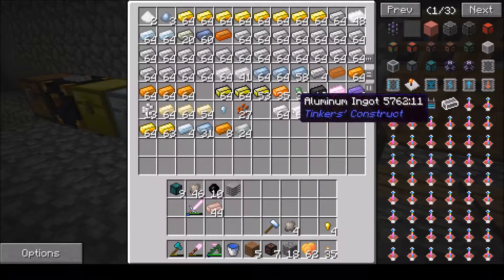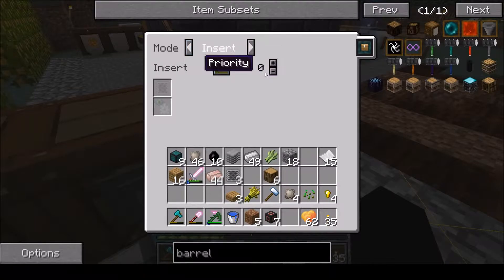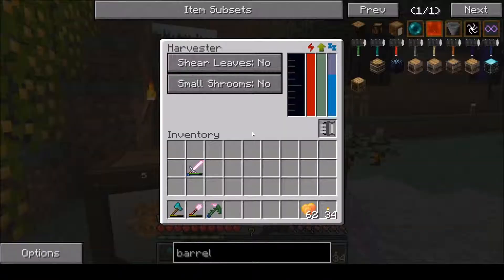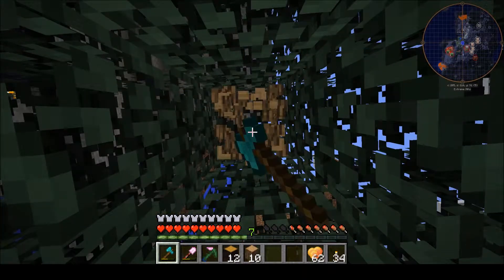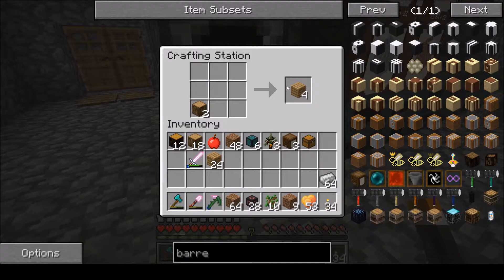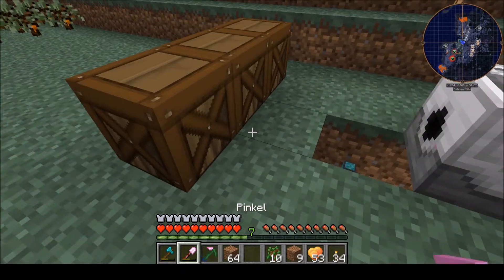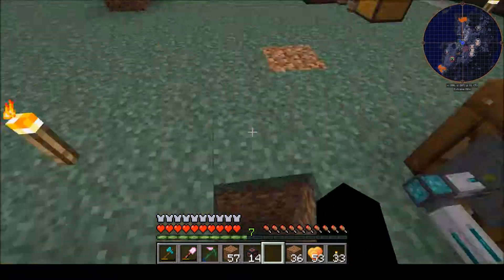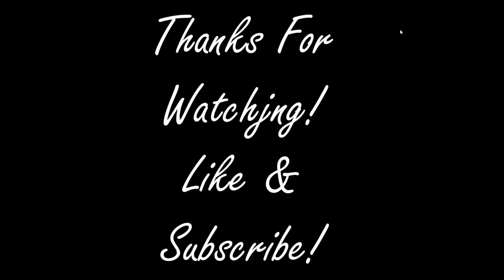Modded Let's Play Season 1 Ep 12 Part 2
I continue the work on my automated farm systems!